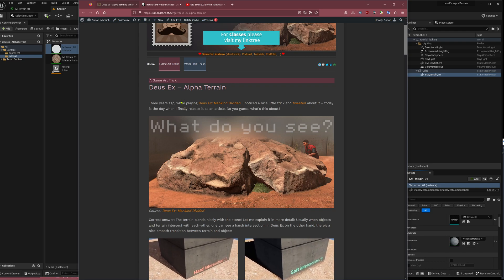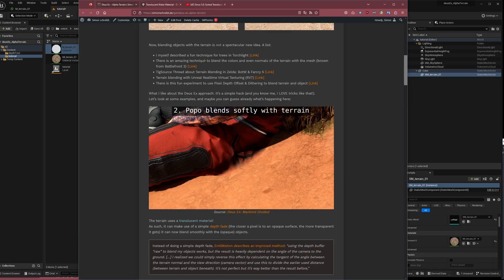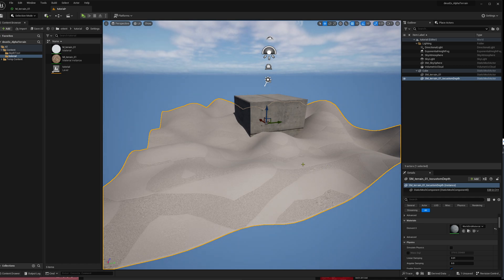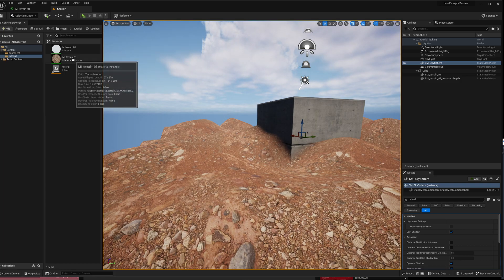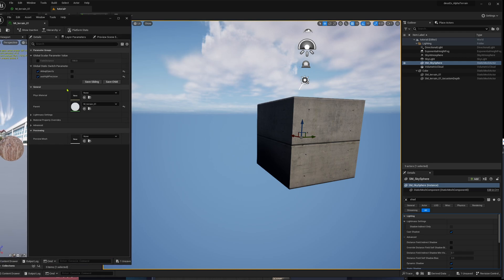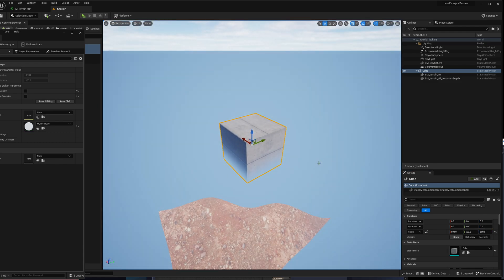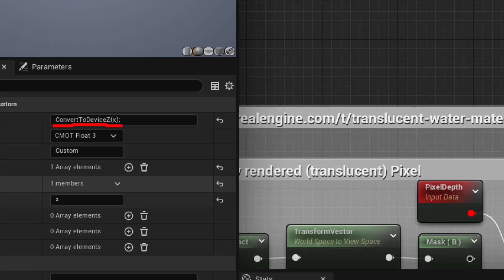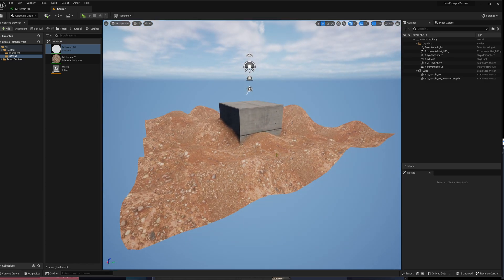Soft Terrain Blend by using CustomDepth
I show a trick which I saw in Deus Ex to blend Terrain smoothly with opaque geometry and avoid sorting issues for the translucent terrain material.